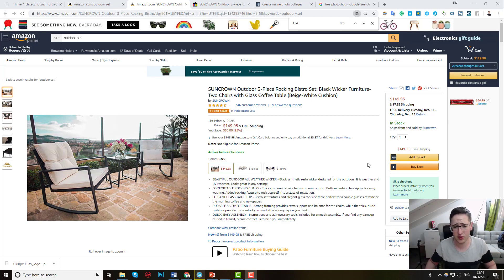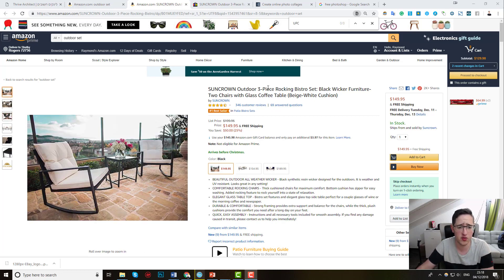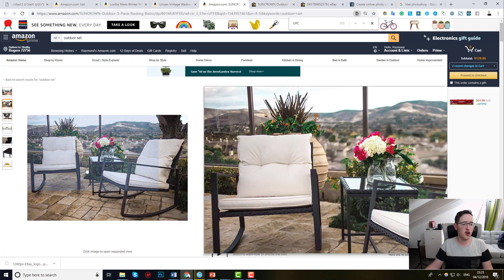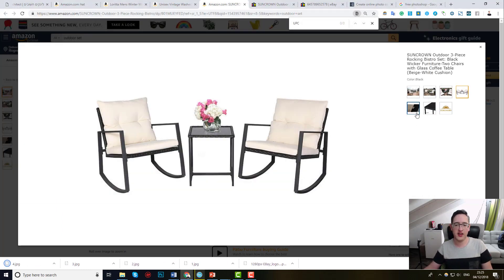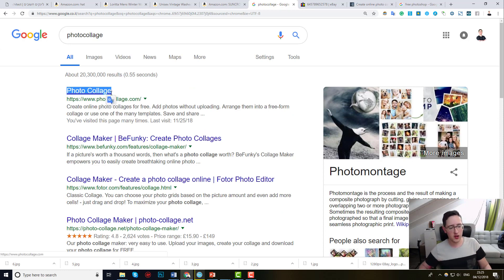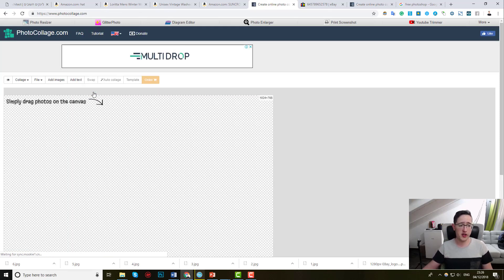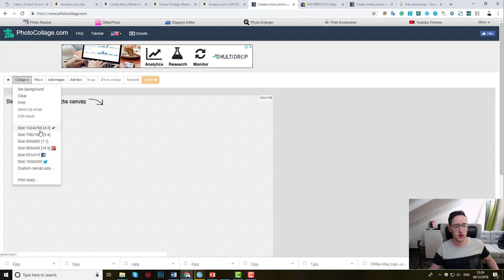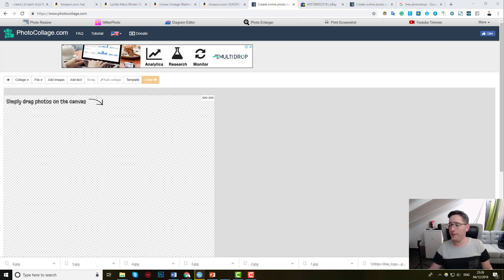FREE eBay Image Editor - eBay Listing Optimization Work for More Sales!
In the following video you will learn how to create collages to boost your sales and visibility in the eBay search results. Creating unique and eye-catching images won't just help you get more clicks & views, but will also eventually lead you to get more sales and higher profits for the SAME listings!